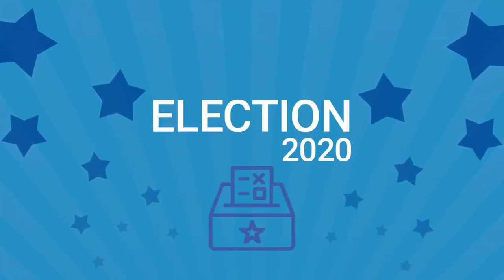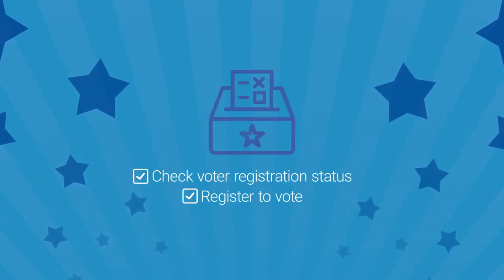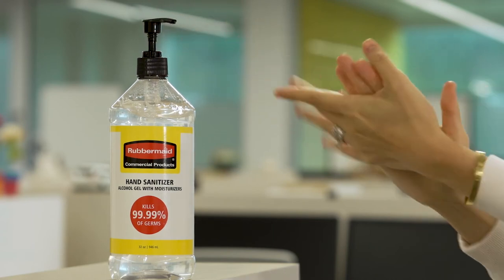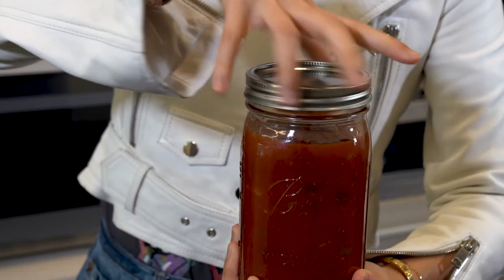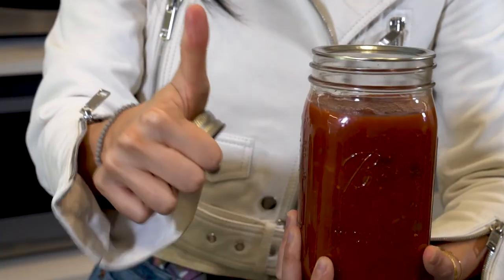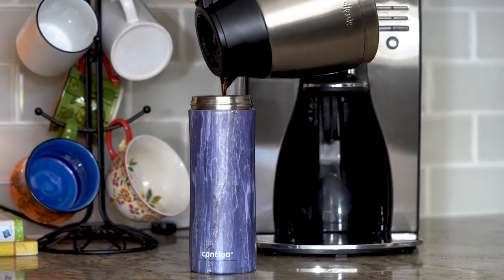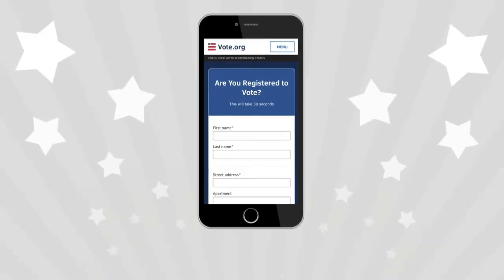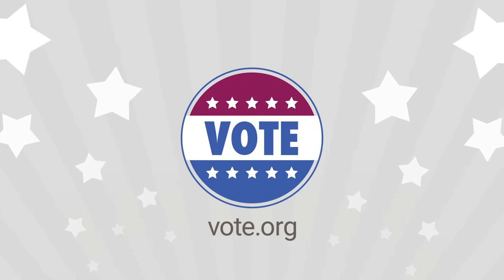How Easy is Registering to Vote?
With nonprofit, non-partisan resources at Vote.org, registering to vote is as easy as... well, just about anything!

Newell Brands (NASDAQ: NWL) is a leading global consumer goods company with a strong portfolio of well-known brands, including Paper Mate®, Sharpie®, Dymo®, EXPO®, Parker®, Elmer’s®, Coleman®, Marmot®, Oster®, Sunbeam®, FoodSaver®, Mr. Coffee®, Rubbermaid Commercial Products®, Graco®, Baby Jogger®, NUK®, Calphalon®, Rubbermaid®, Contigo®, First Alert®, Mapa®, Spontex® and Yankee Candle®. Newell Brands is committed to brightening and enhancing the lives of consumers around the world with planet friendly, innovative and attractive products that create joyous moments and provide peace of mind.